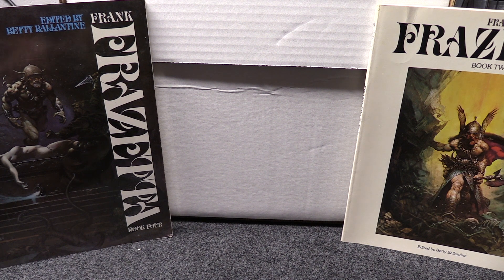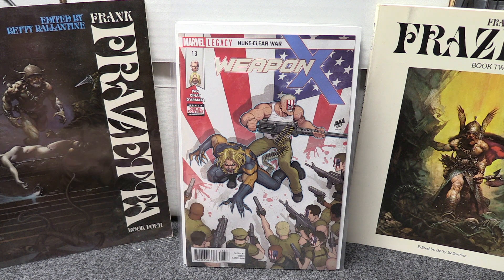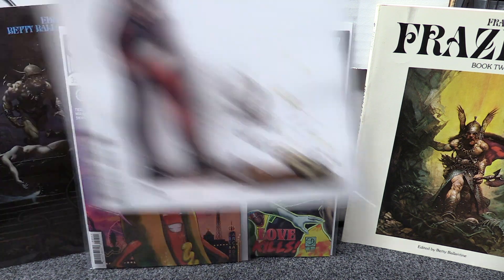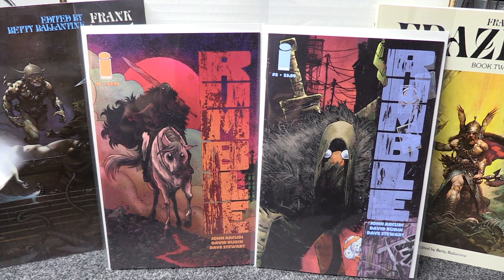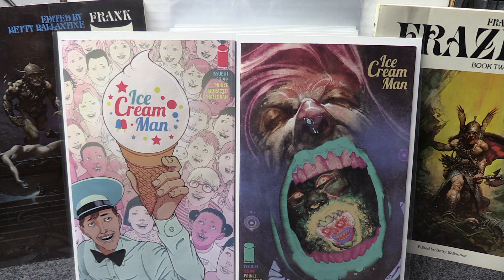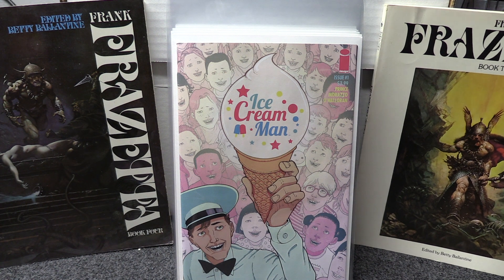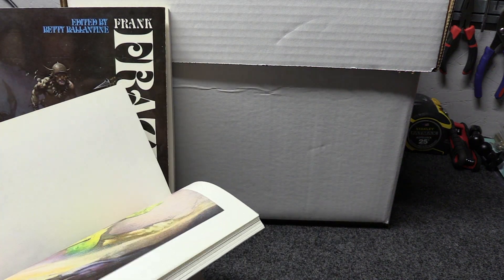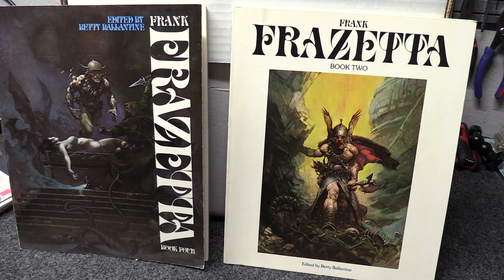New comic pickups for Jan 17, 2018 and my pick of the week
New comics I picked up this week. I give my pick of the week and talk about some books out next week. Found my old Frank Frazetta books in the closet and dragged them out for viewing.